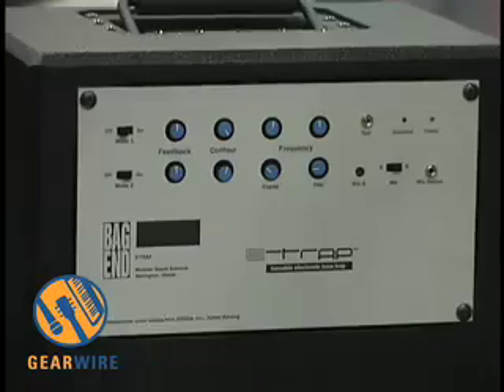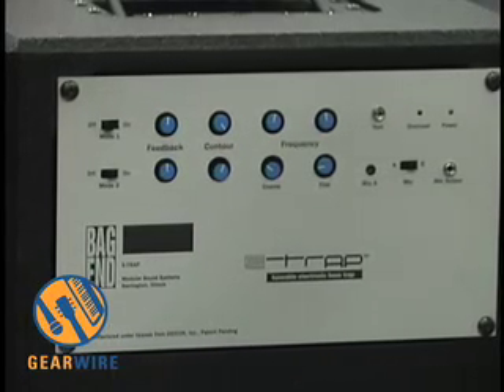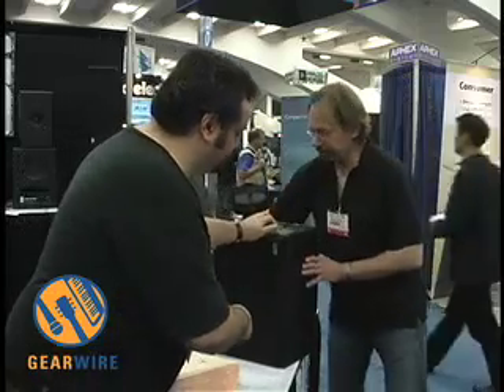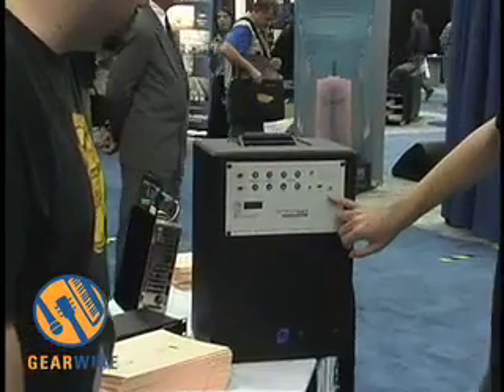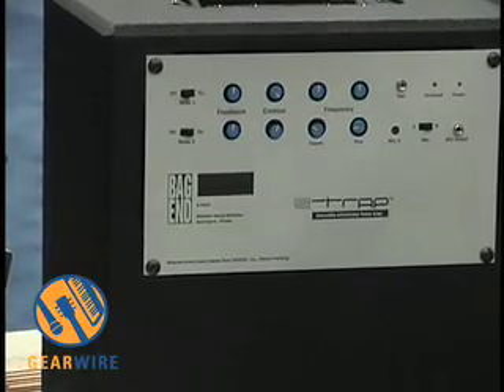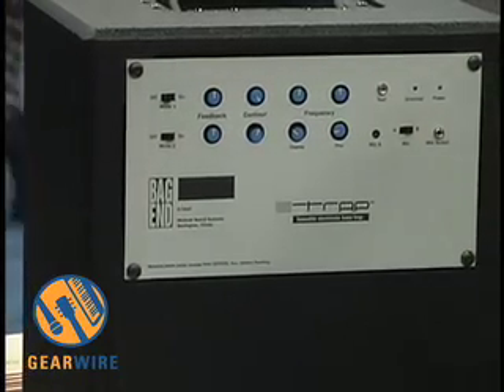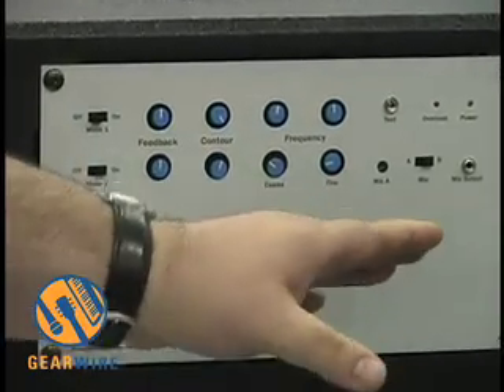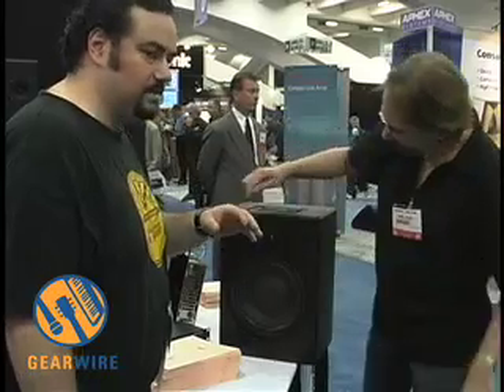BAG END E-Trap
BAG END presents the E-Trap. Since the explosion of home recording, basement studios, and other spaces not specifically designed to record in, there is a definite need for acoustic control of troublesome frequencies in
these spaces. BAG END's addresses this problem with the E-Trap, which is
a tunable bass trap that can attenuate those frequencies (down to 20hz) and controls the resonance of your studio space.